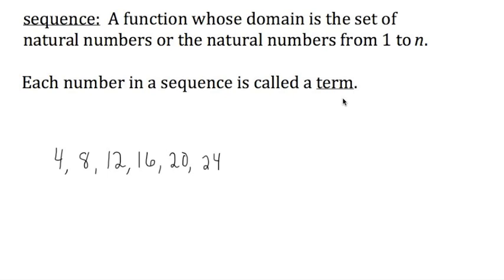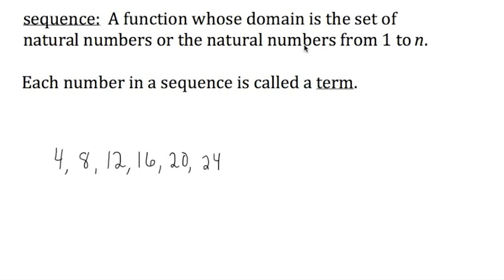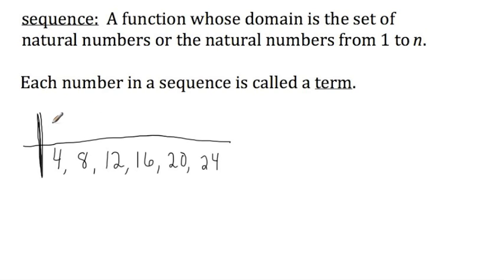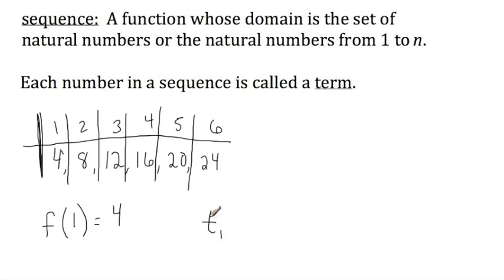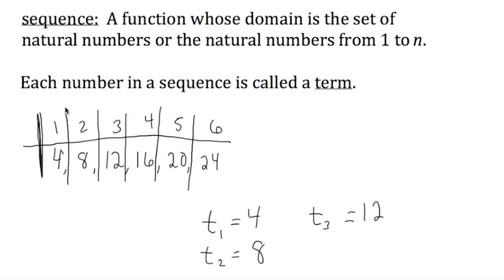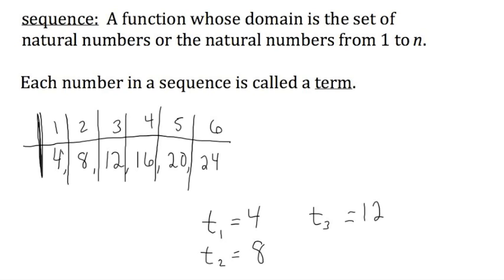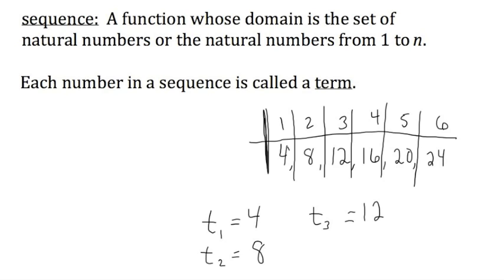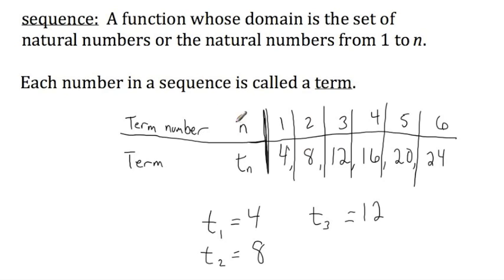Sequences - Intro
This video introduces sequence notation and vocabulary.